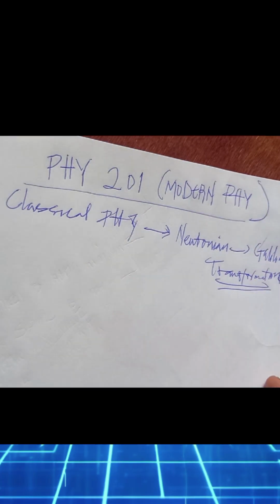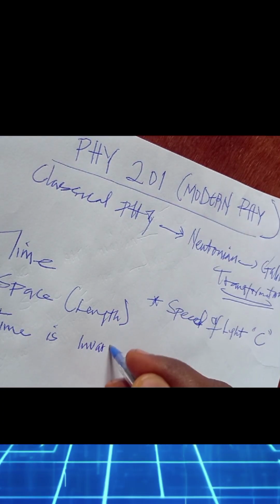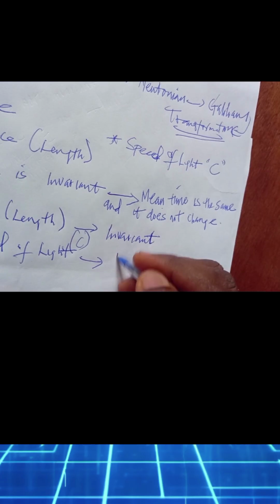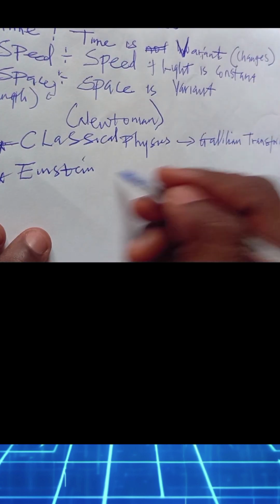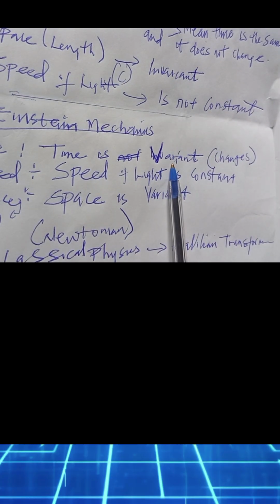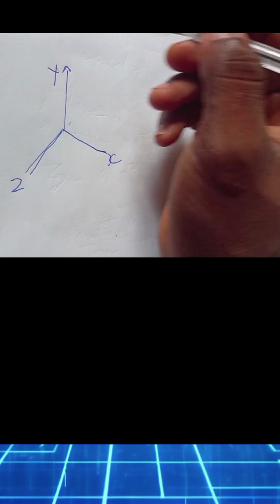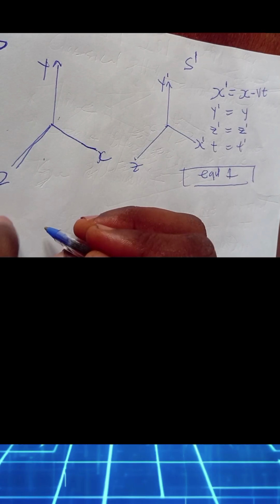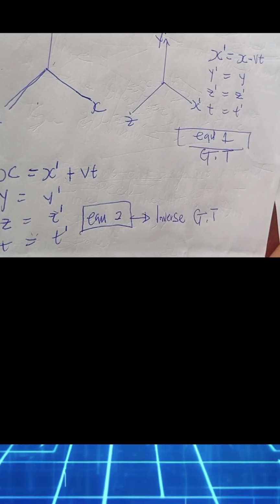PHY 201 [MODERN PHY] UNIVERSITY PHYSICS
You can further chat us on WhatsApp
ht0tps://wa.link/zi205d